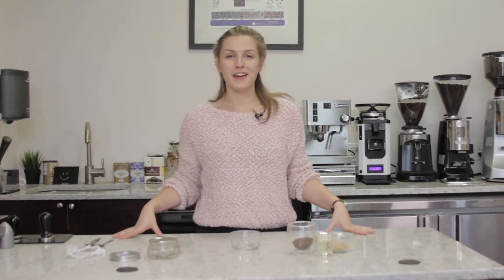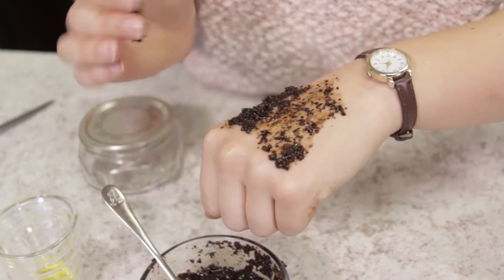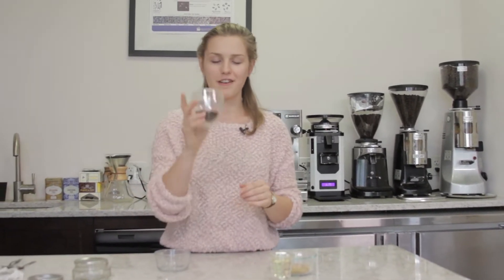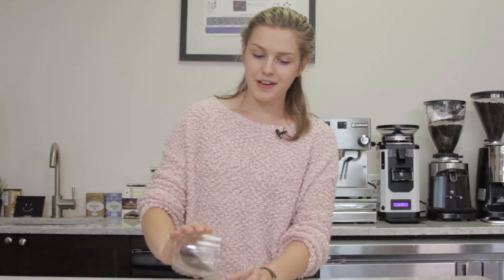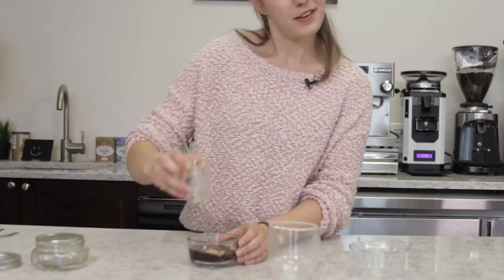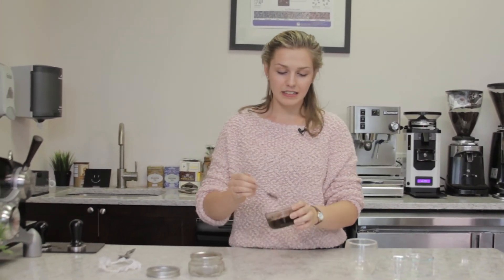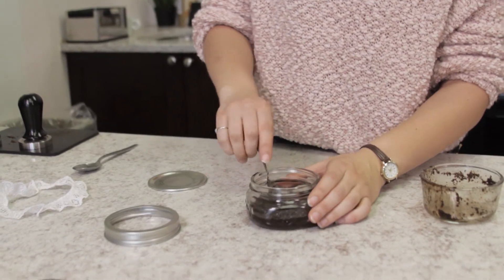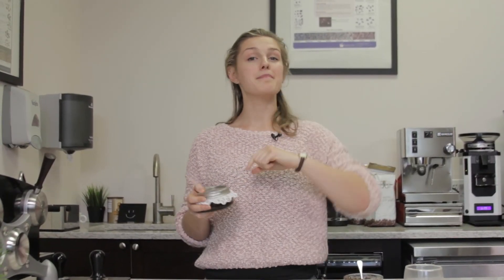DIY Coffee Scrub!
We made this originally for mother's day, but let's be honest. Every day should be mother's day! Need a gift to know mom how much you care? Lindsay shows how to a luxurious coffee scrub that will have her glowing! Quick, and inexpensive, but full of TLC and caffeine!

DIY Coffee Scrub Recipe:

1/4 cup freshly ground coffee
1/4 cup sweet almond oil (or any oil of choice)
2 tbs. light brown sugar (or granulated sugar)

Double-up the recipe to make some for yourself! ;)

Do it "Just Right" with our Fatto Bene beans!